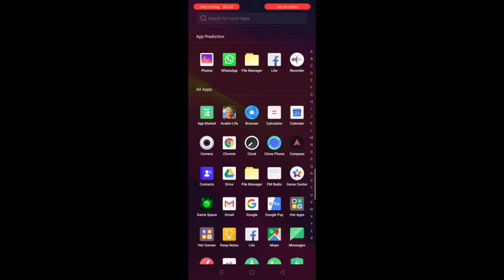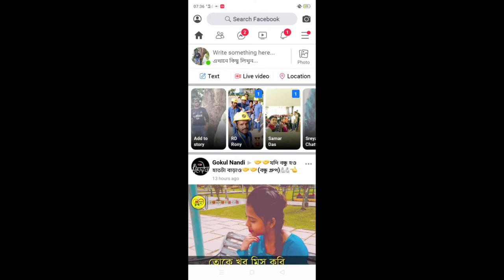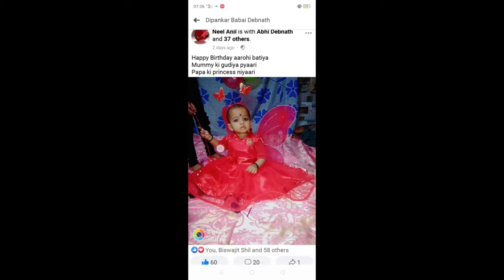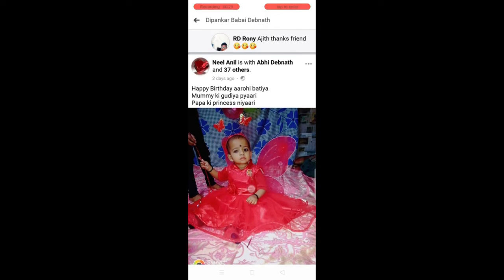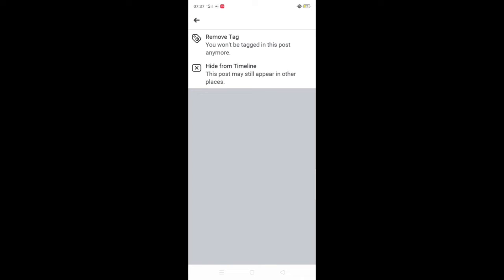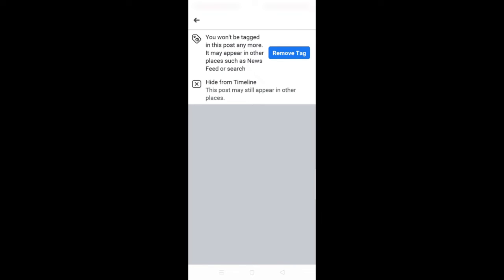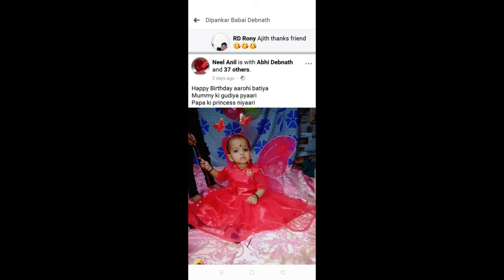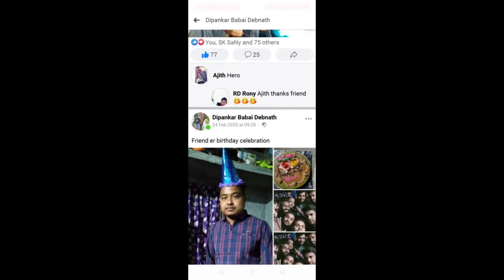How To Remove Tags From Facebook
Here in this video I've shown to you how you can remove unnecessary tags from your Facebook timeline step by step.So guys please watch the video till the end:)